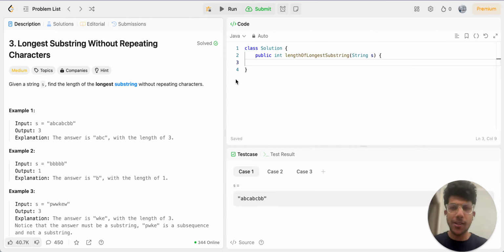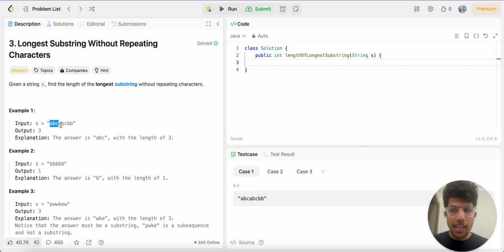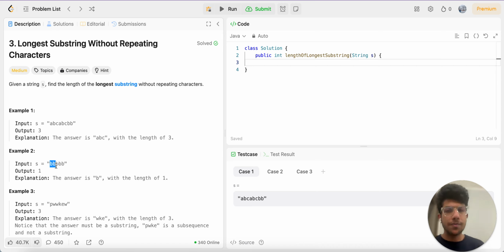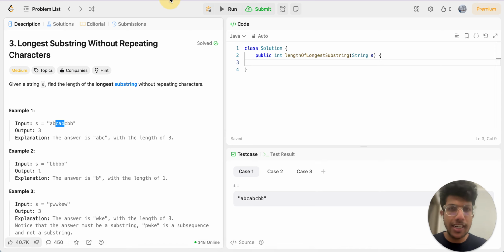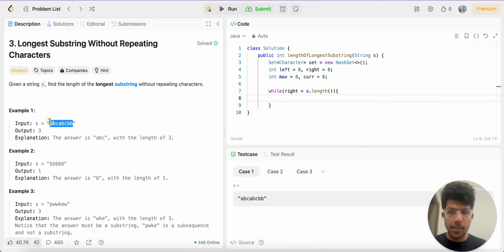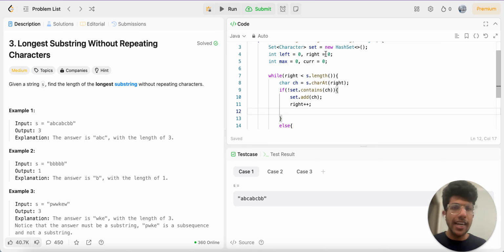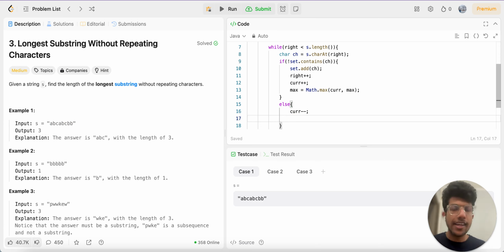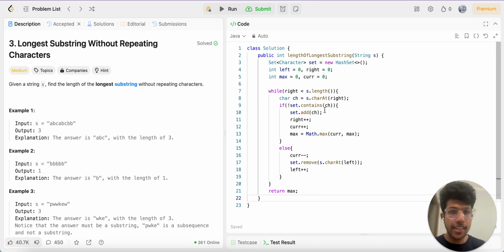Longest Substring Without Repeating Characters | Sliding Window Solution | Leetcode | Optimized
Struggling with the Longest Substring Without Repeating Characters problem? This video simplifies the challenge with a step-by-step approach!

🔑 What You’ll Learn:

How to use the Sliding Window technique for an efficient O(n) solution
Edge case handling and clean Java code for interviews

Perfect for interview prep with top companies like Amazon, Google, and Microsoft! 🚀